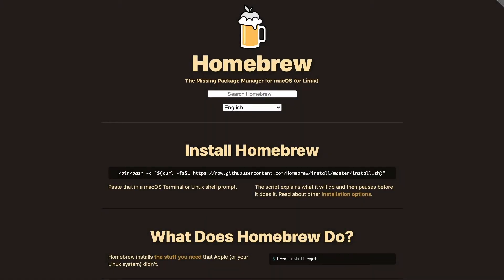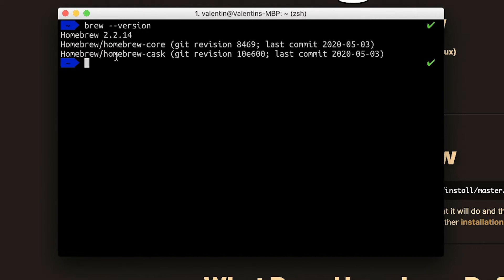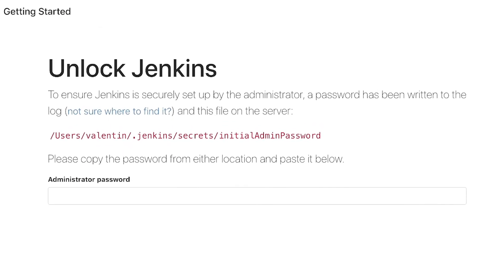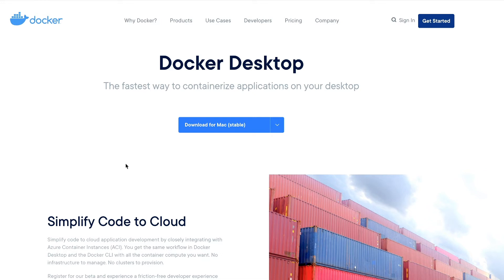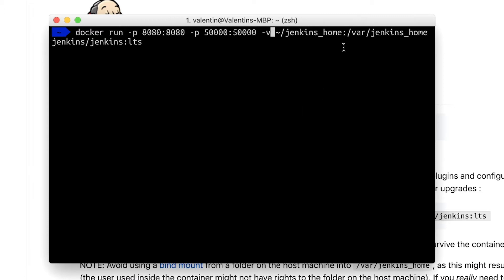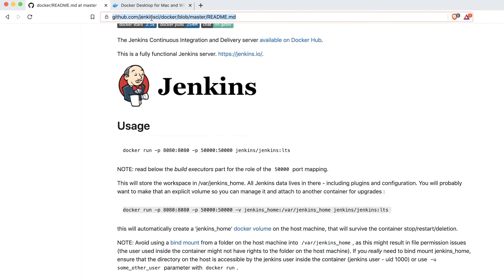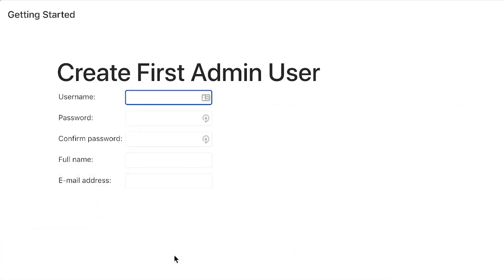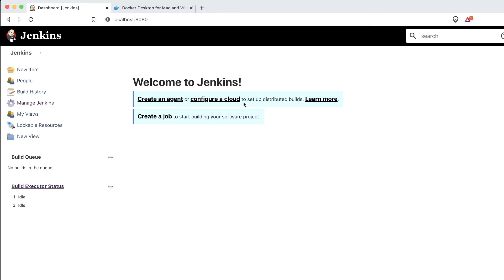2. Install Jenkins on MacOS with Homebrew and Docker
Learn a few ways to easily install your own Jenkins on the Mac OS using Homebrew and Docker.